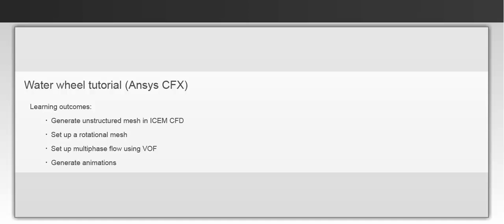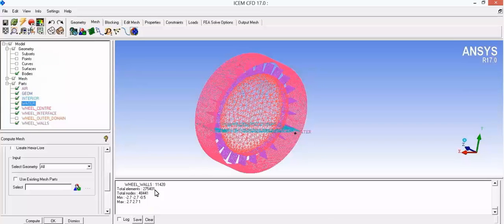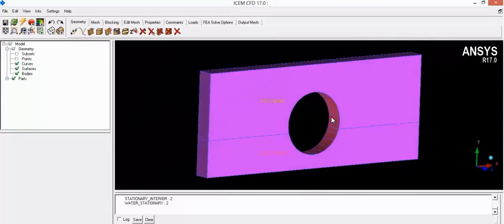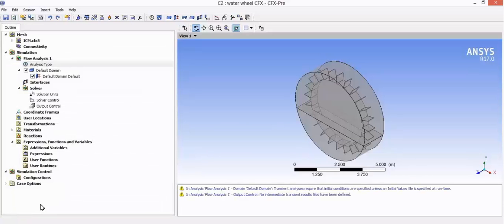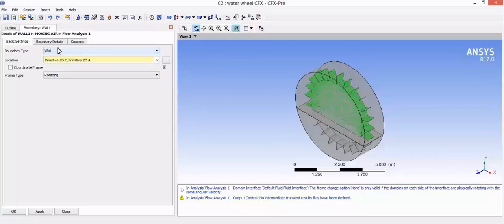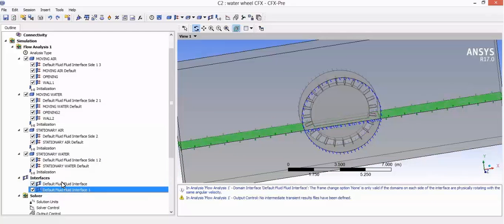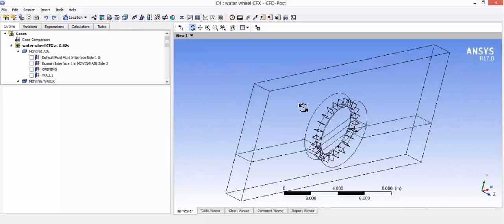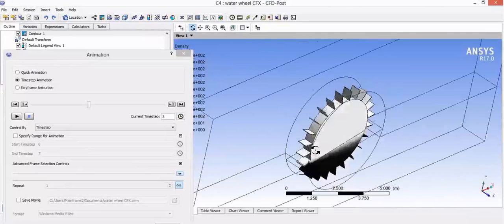Simulation of water wheel in Ansys CFX using rotational mesh.